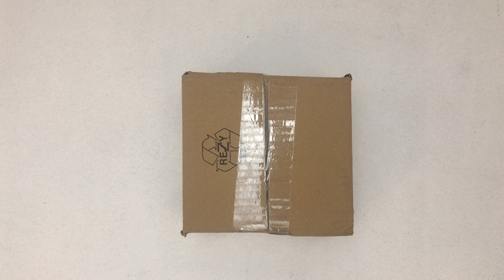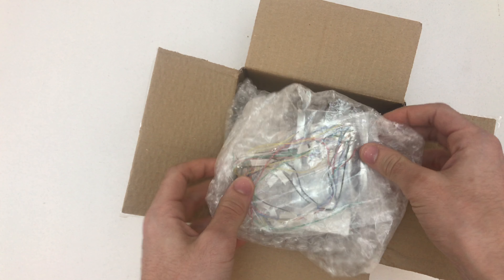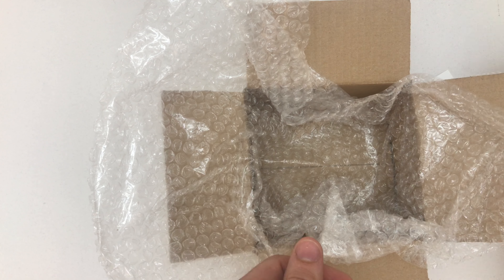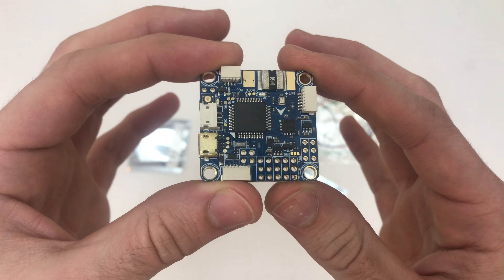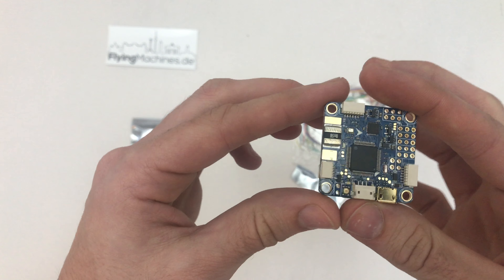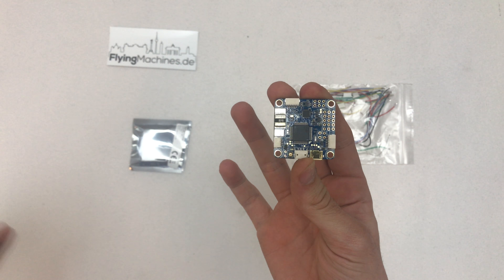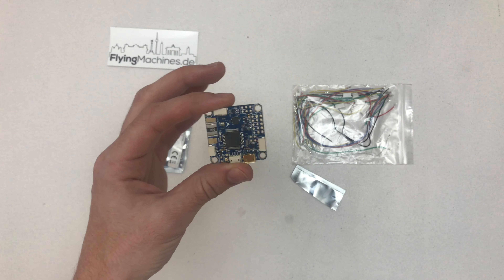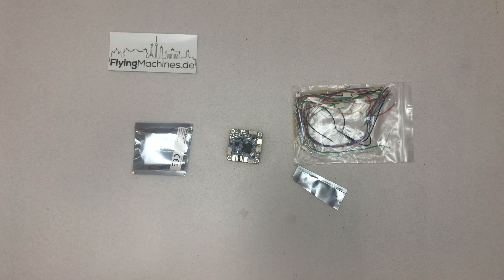Unboxing // OmniBus F4 Pro V3 // OBF4ProV3 // FC // OSD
Unboxing // OmniBus F4 Pro Rev3 // OBF4ProV3 // FC // OSD